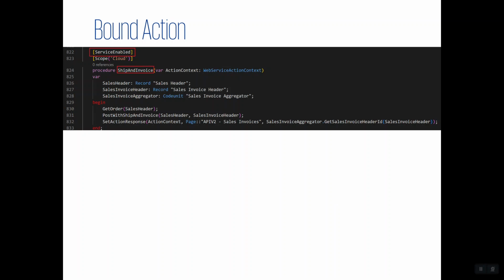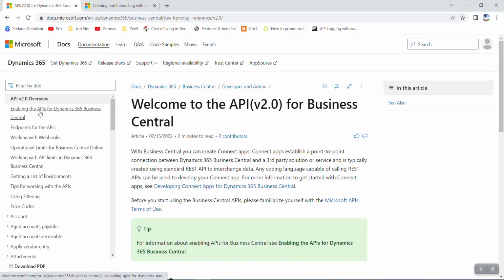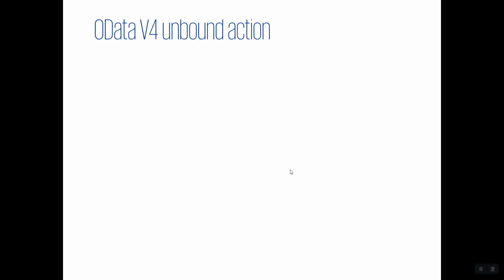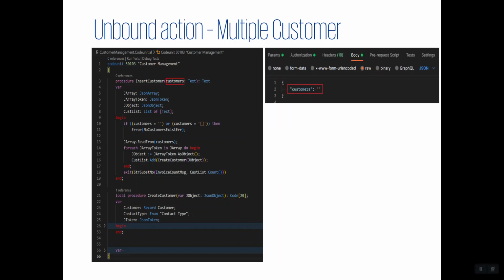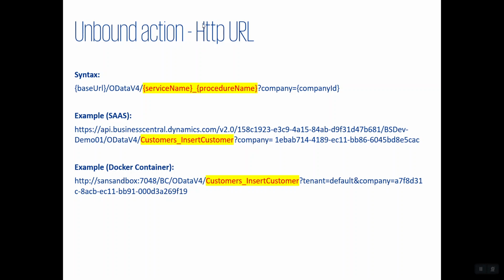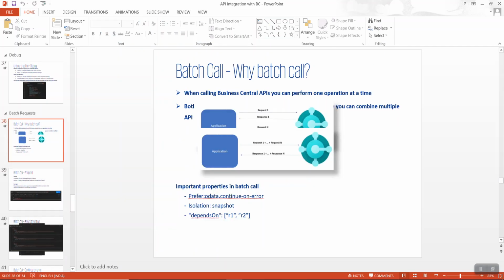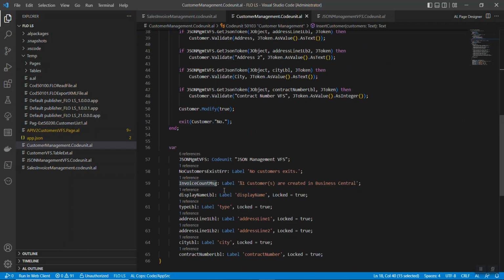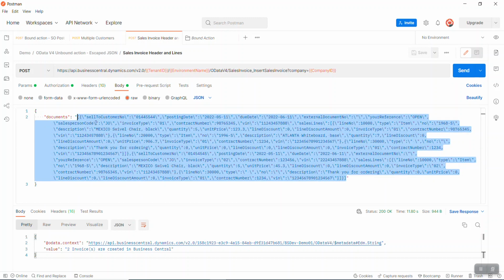6 Bound & Unbound action Escaped JSON